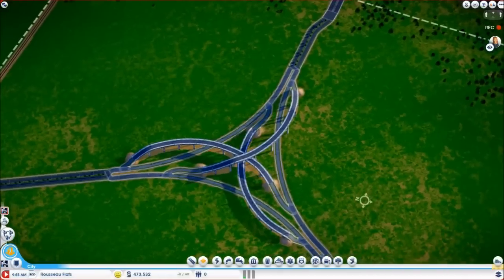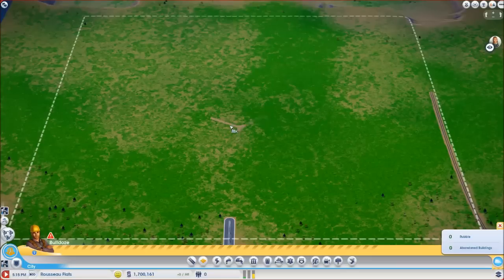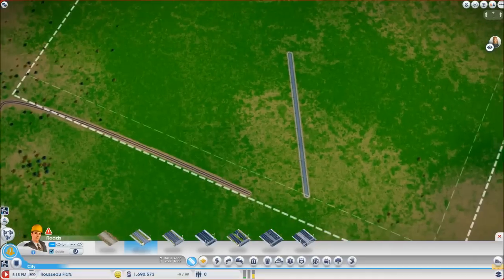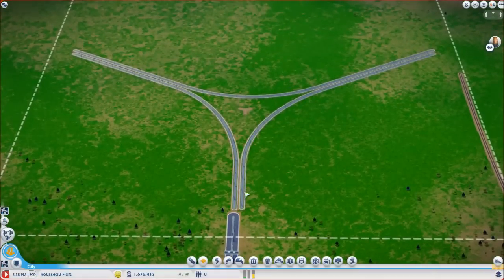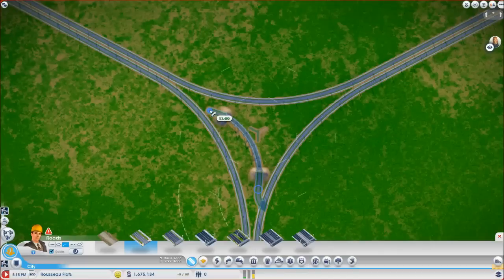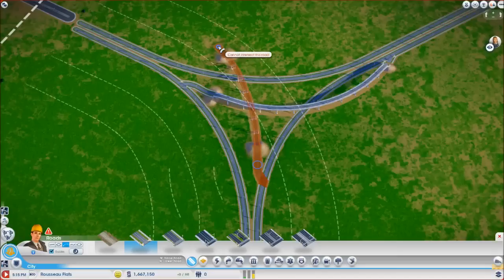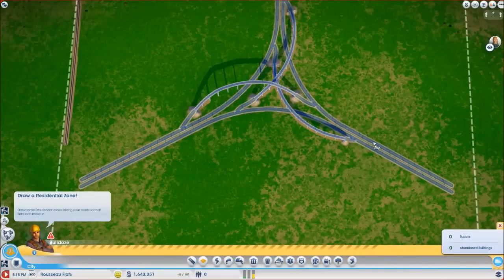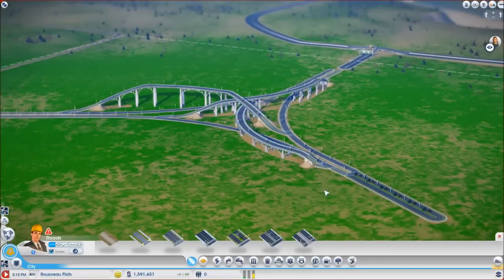SimCity 5 Gameplay ► How to build a 3 Way Stacked Intersection - SimCity 2013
SimCity 5 Gameplay ► How to build a 3 Way Stacked Intersection / Road Junction / Interchange (Road Building Tips) SimCity 2013 Gameplay

SOUNDTRACK

Le nozze di Figaro, K.492
(Mozart, Wolfgang Amadeus)

Performed by
Czech National Symphony Orchestra

Curtesy of MUSOPEN

"Our mission is to set music free"

SimCity 5 (2013) Ultimate SimCity ► How to build a 3 Way Stacked Intersection - Can't do this in Minecraft!

End Titles Music:
Tobu - Candyland